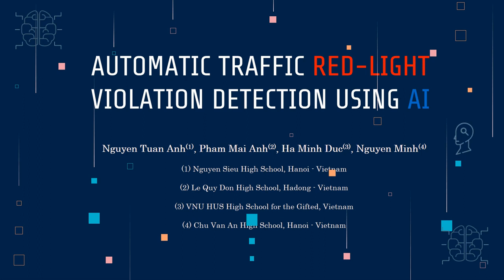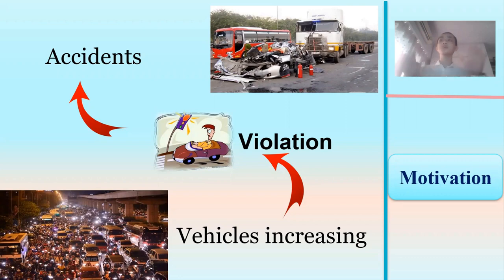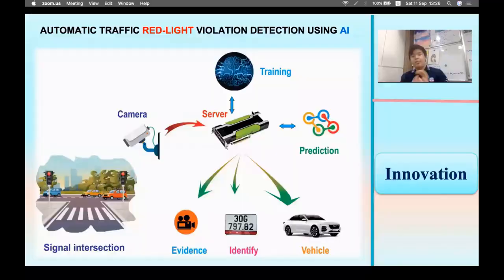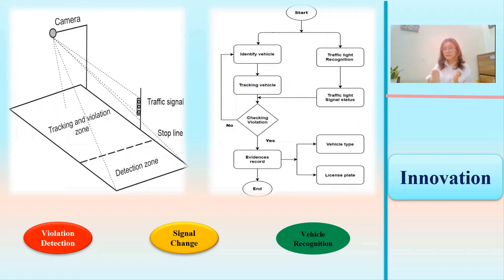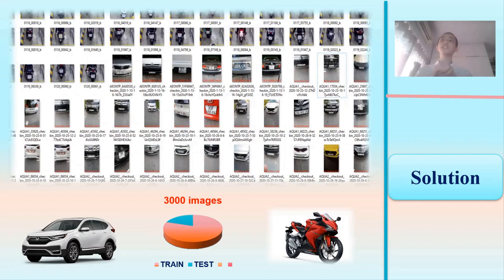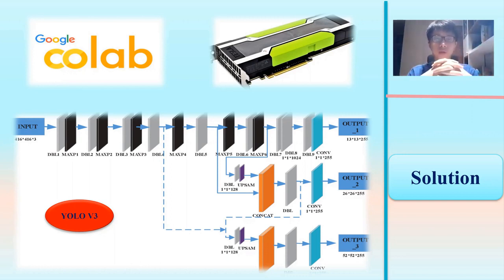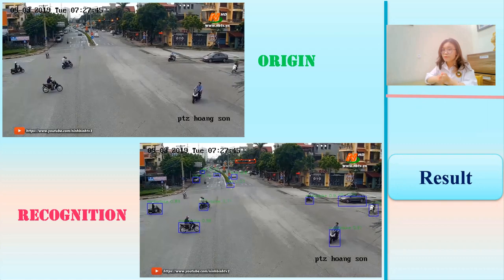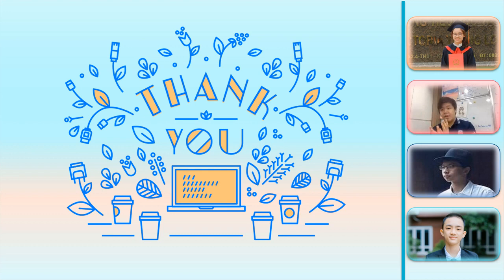Automatic traffic red light violation detection using AI